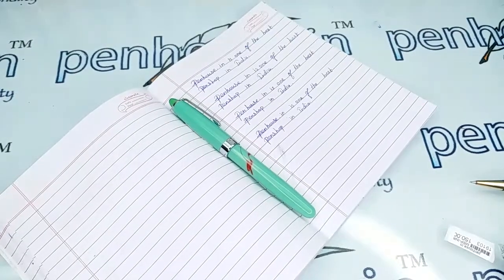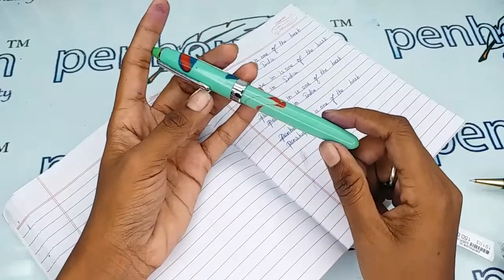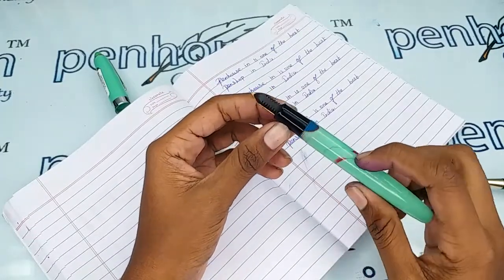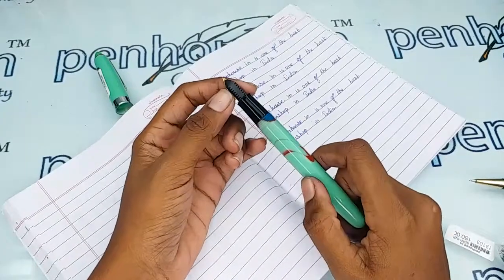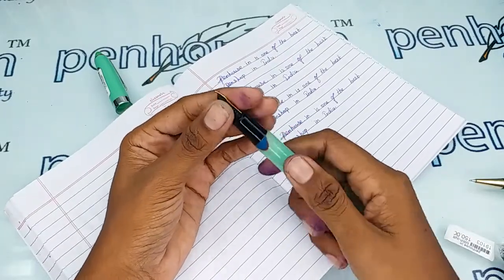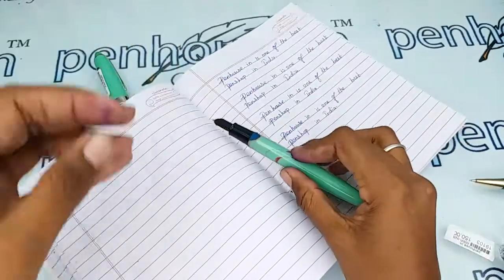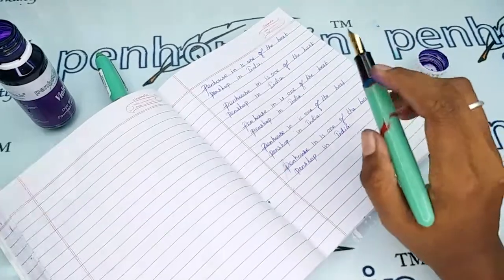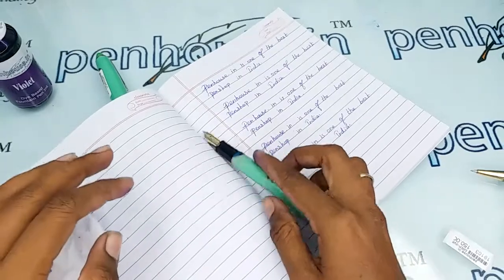Airmail Wality 69A Green Marble Finish Eyedropper Fountain Pen Review SKU 19073